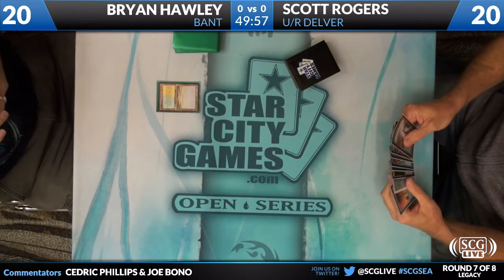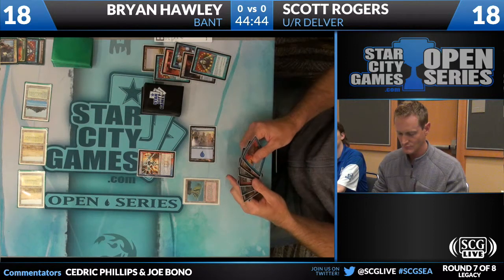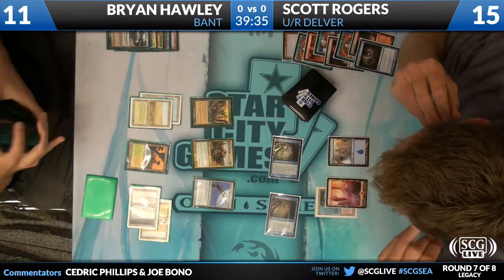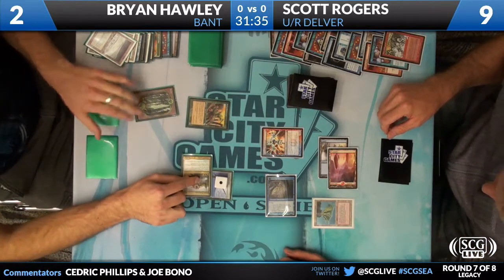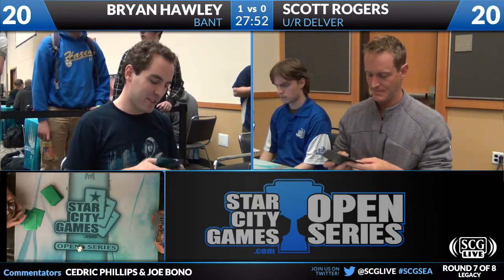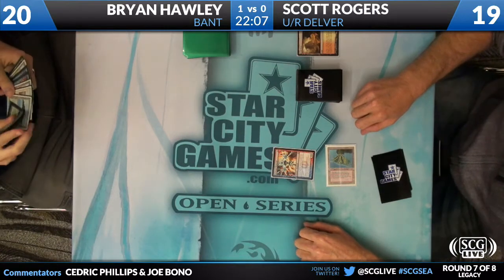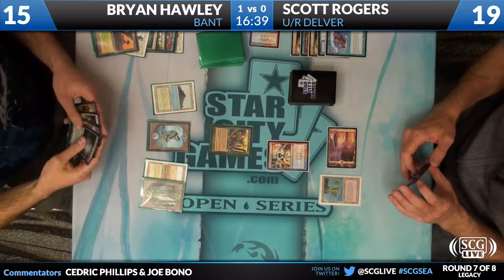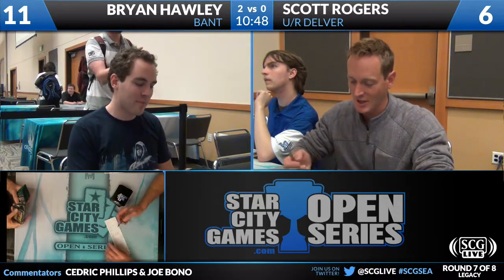SCGSEA: Round 7 - Scott Rogers vs Bryan Hawley | Legacy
From SCG Seattle on November 17, 2012